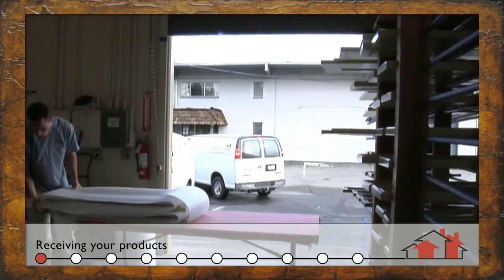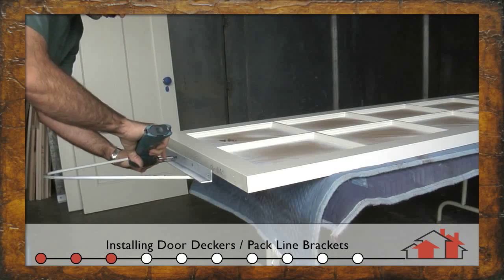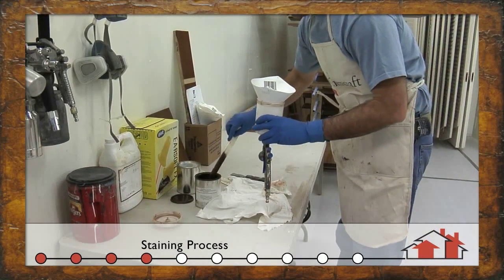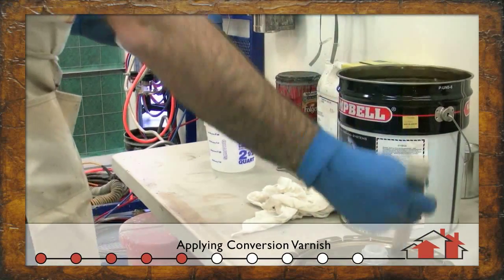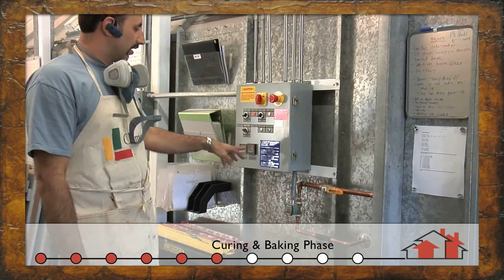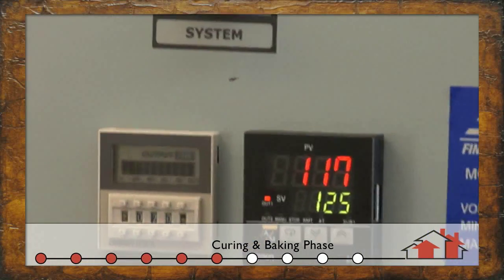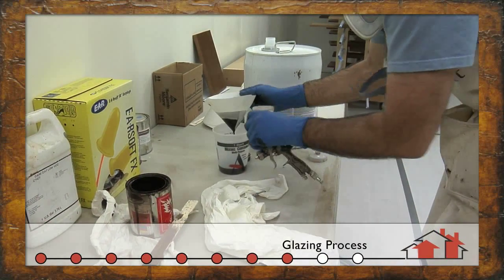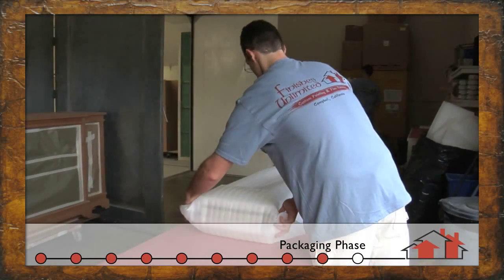Finishes Unlimited "finishing demo"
Finishes Unlimited "finishing demo" a quick run through of our process start to finish